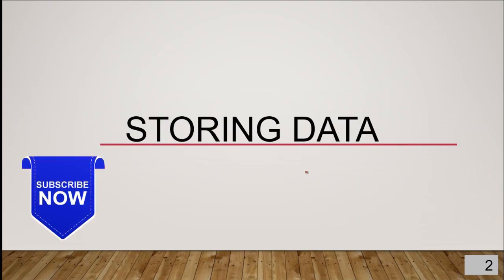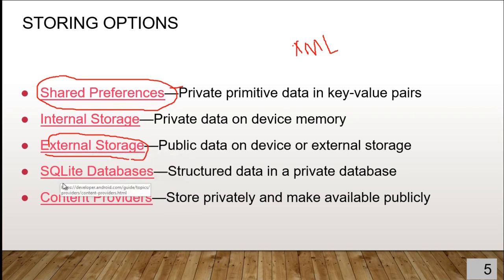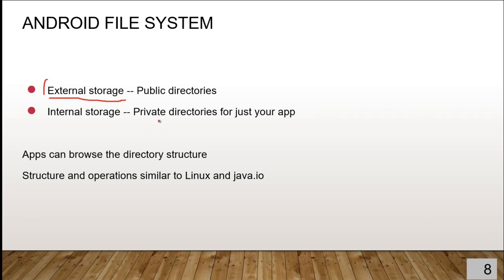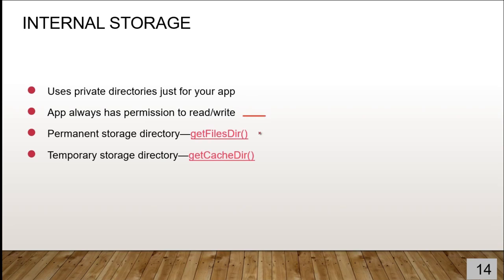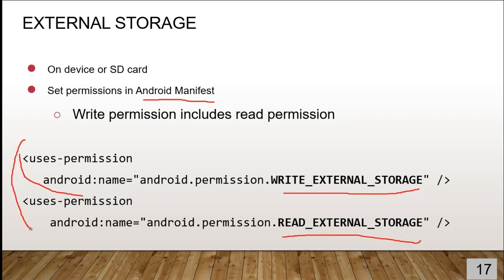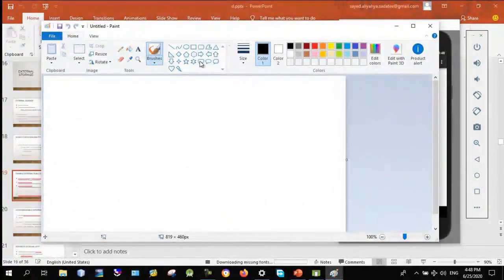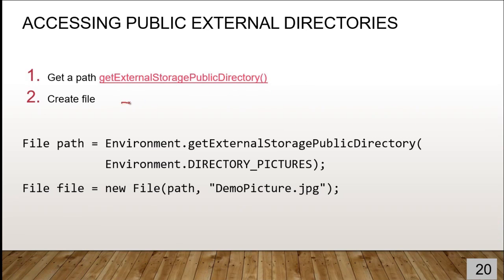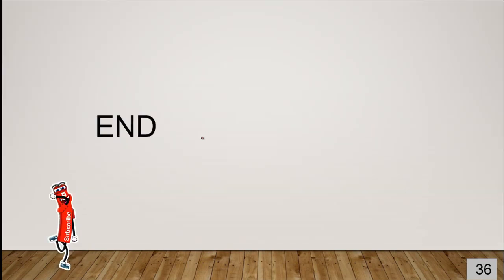External & Internal storges with details in android English part #18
In this video which is the continuation of our previous tutorials we'll discuss about external & internal storages with details & I hope I can conceptualize them in this video for you guys! ;)...